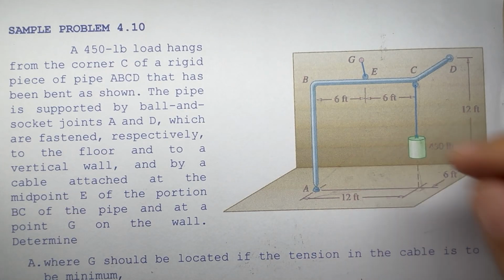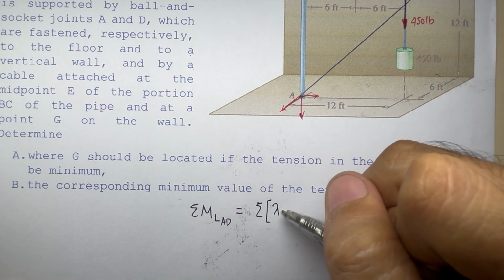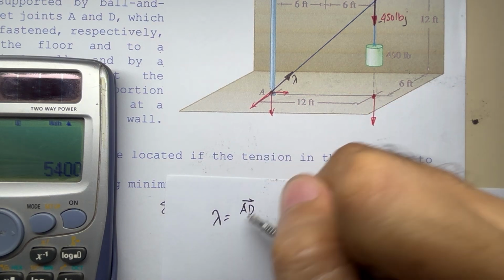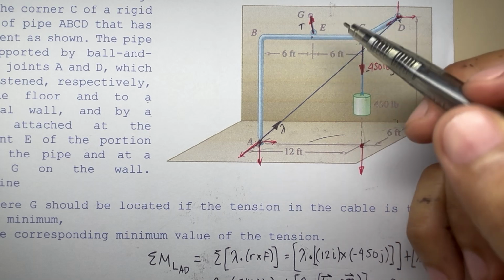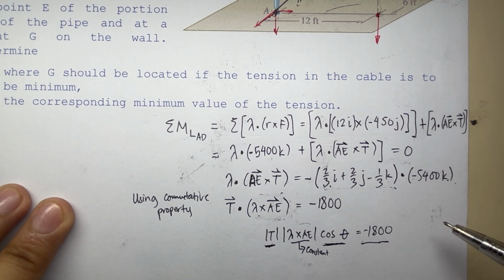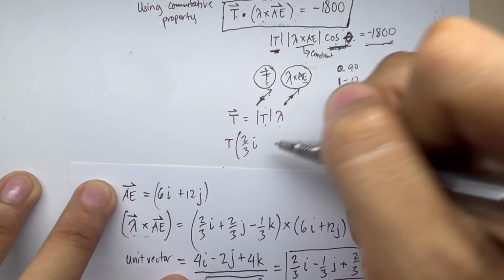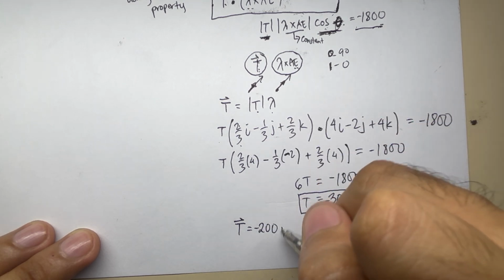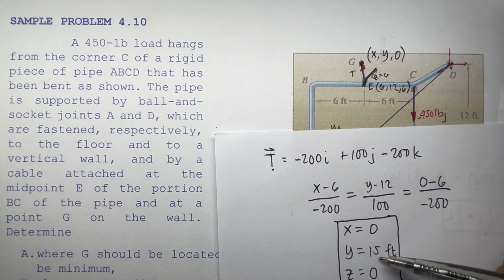Chapter 4 | EQUILIBRIUM OF RIGID BODIES (Part 2/2): Equilibrium in Three Dimensions [EXAMPLE 4.10]